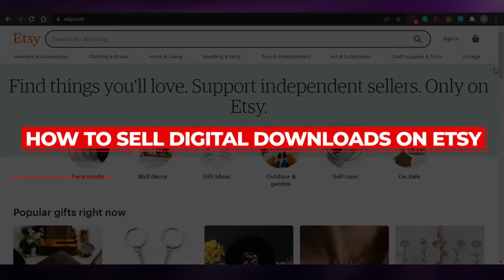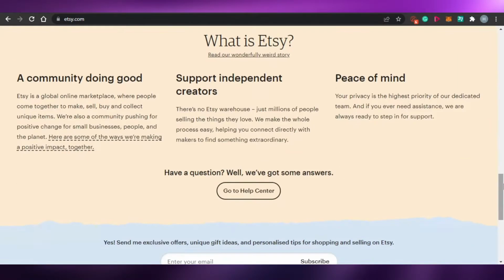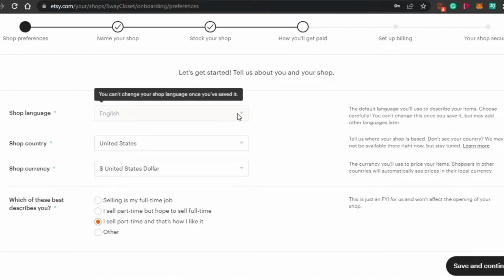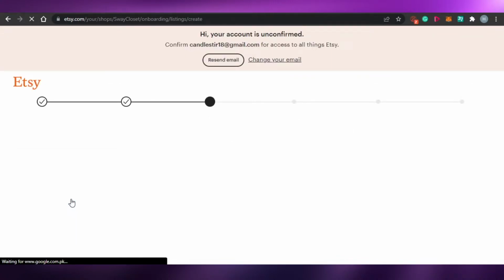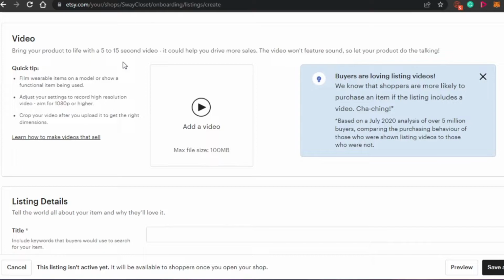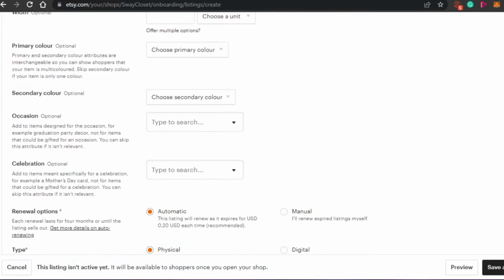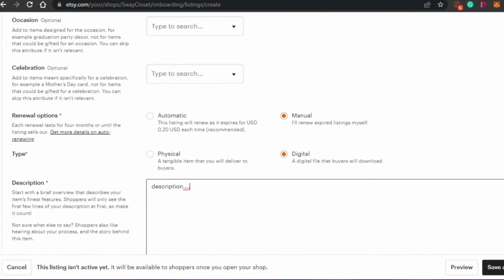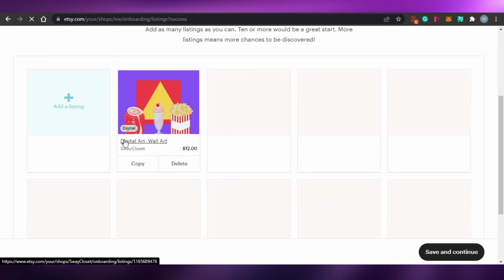How To Sell Digital Downloads On Etsy | Easy In (2025)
How To Sell Digital Downloads On Etsy (In 2025)

In this video I show you What are digital products and what are the trending digital products or digital downloads to Sell and Earn on etsy.com in 2025 to run a successful online business.